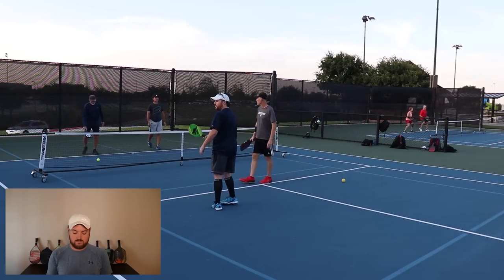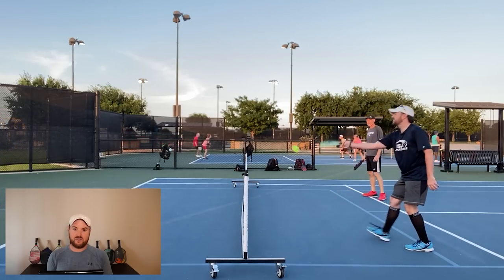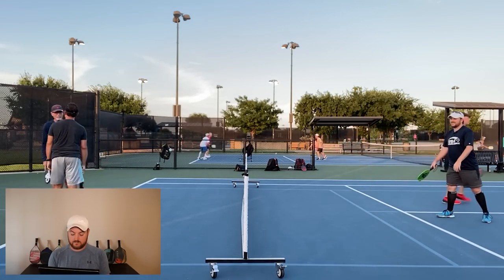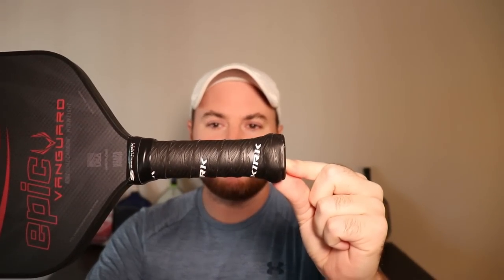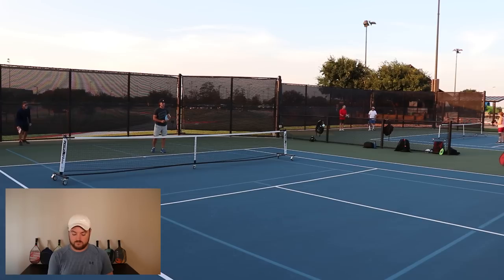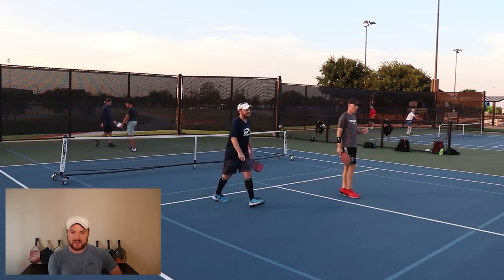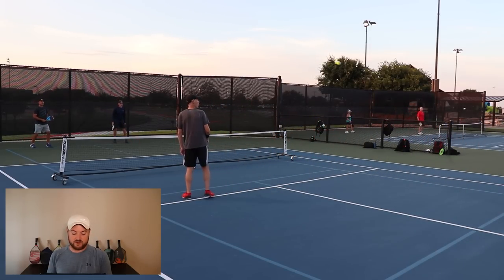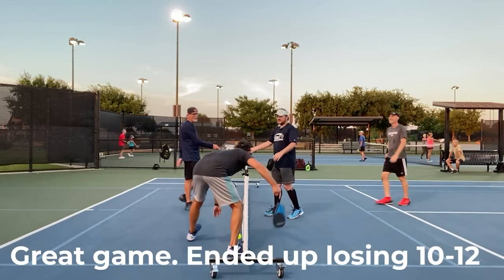$10 vs $200 pickleball paddle - which one wins?!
I've always been curious about something, is there really much of a difference between an extremely cheap paddle and an extremely expensive paddle? In this video, I dive into all the nitty-gritty details and explain what the main differences are.

Are you completely new and want to get into the sport? Welcome!